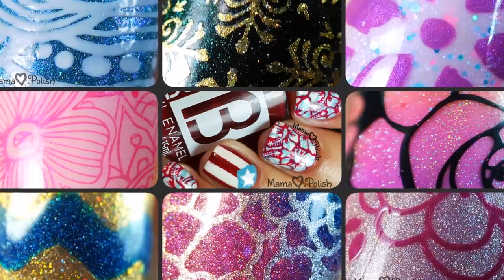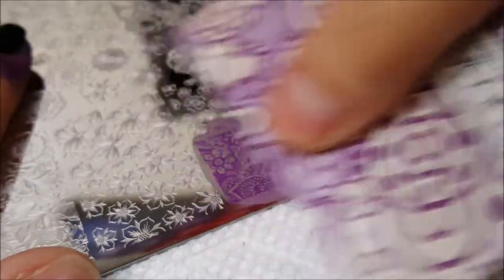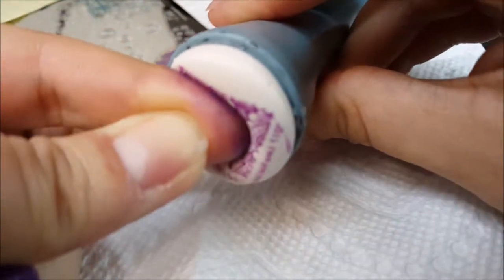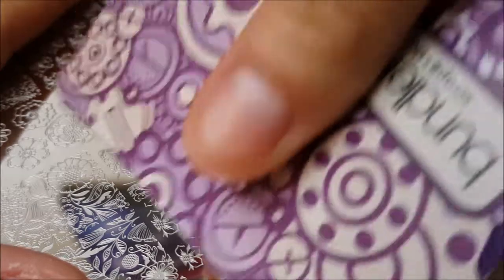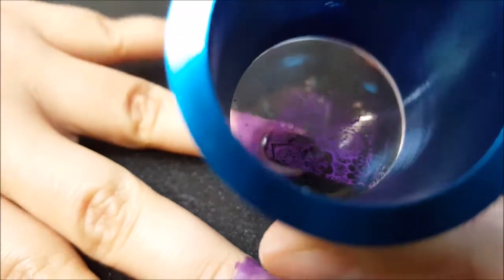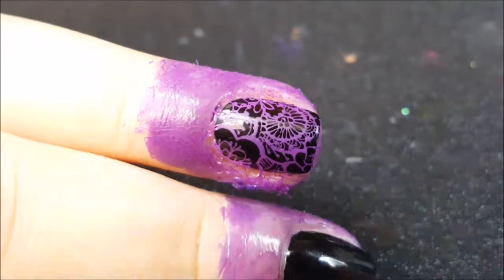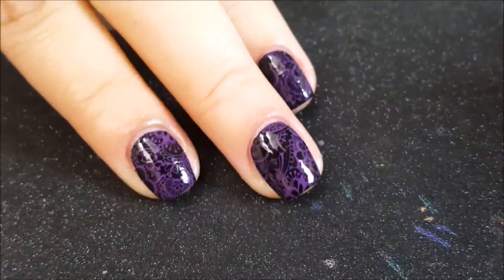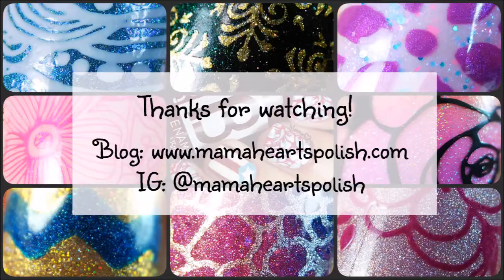Moonflower Polish Violeta Nail Stamping Polish and Lina Let's Doodle 01 Stamping Plate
This 5-free nail stamping polish is made by nail blogger Mama Hearts Polish, so she knows her stuff when it comes to excellent stamping polish.  Here you can check out the beautiful purple stamping polish Violeta, stamped with the plate Let's Doodle 01 from Lina's Nail Art Supplies

Do you have any Moonflower Polish in your nail stamping polish supplies?  If you don't, fix it! You are missing out big time.

You can get both the Lina stamping plate and the Moonflower stamping polish at Lantern & Wren, with only $2.99 USA shipping or free USA shipping on orders of just $40.